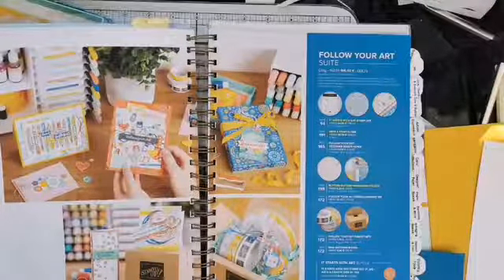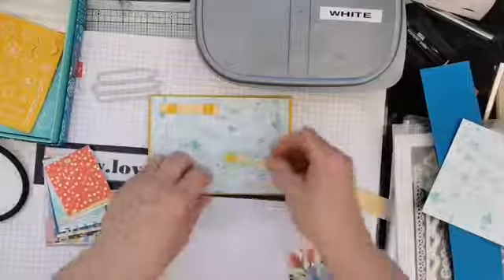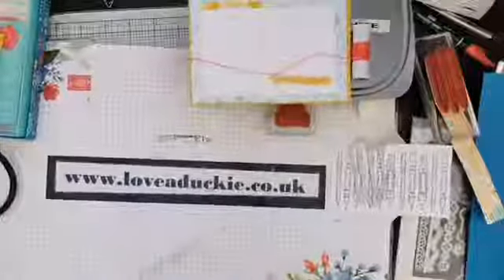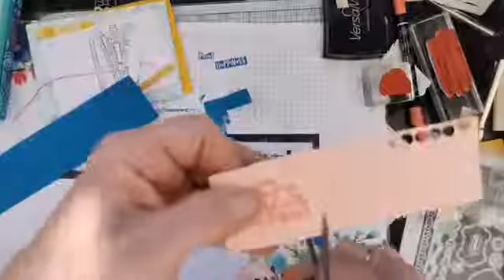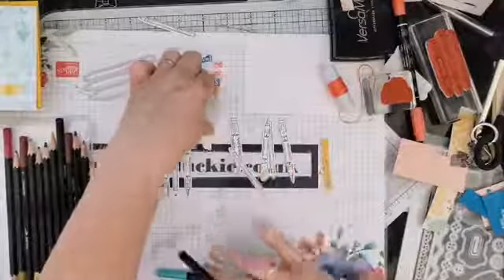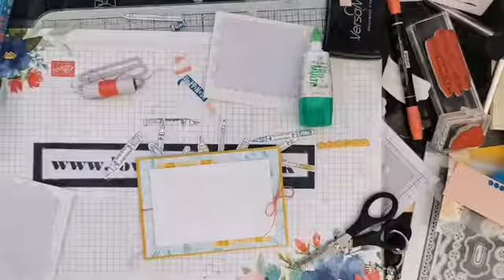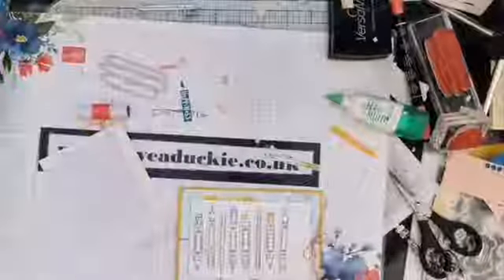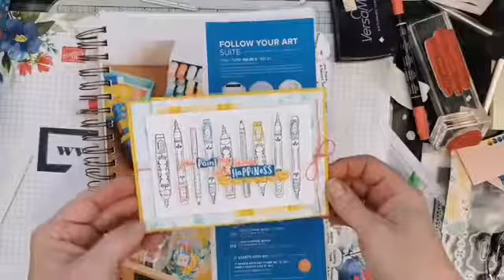follow your art Mon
Using the Follow Your Art Suite and CASEing the catalogue